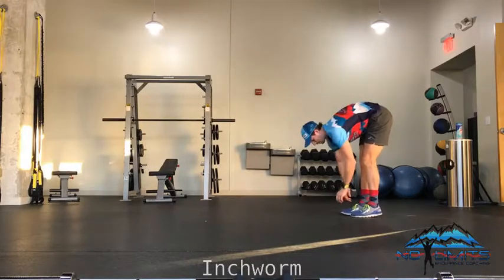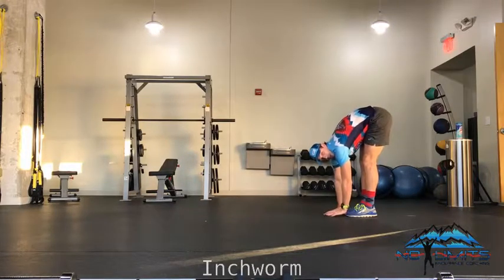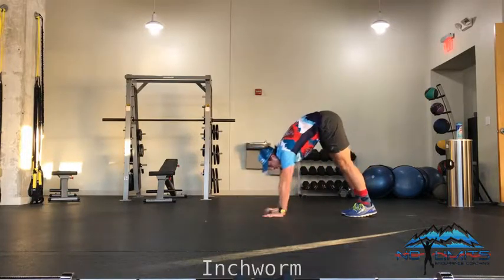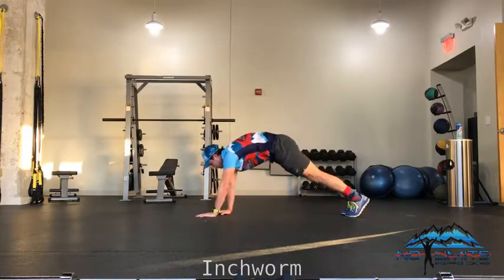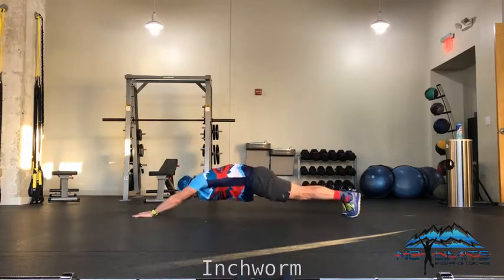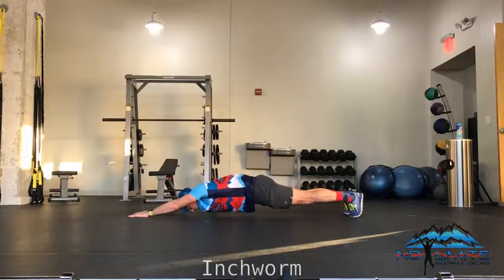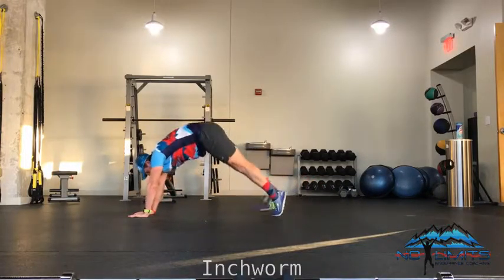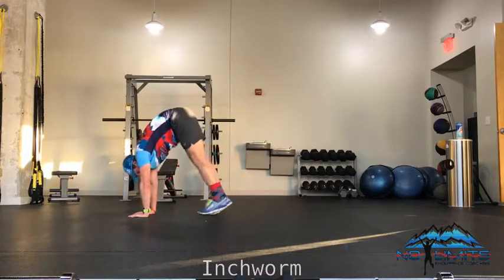Inchworm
An animal movement that will challenge the core, shoulder mobility and stability, and posterior leg flexibility.